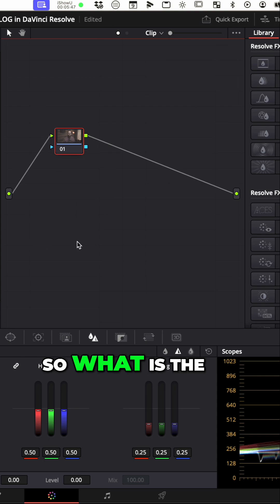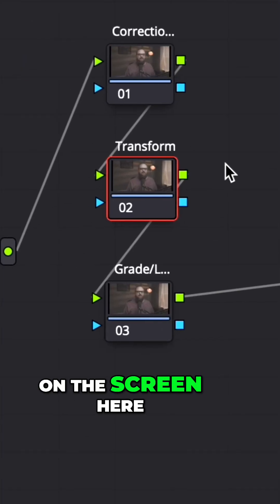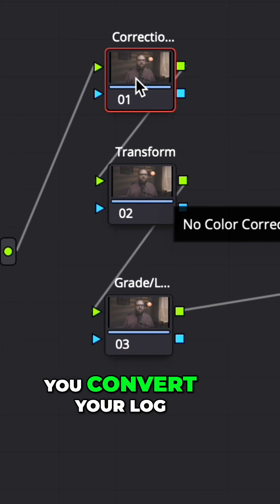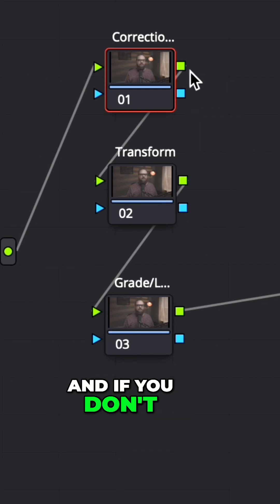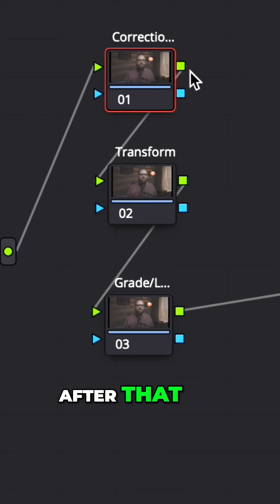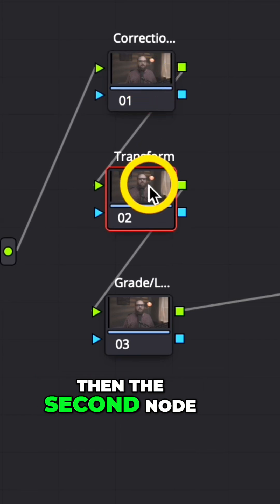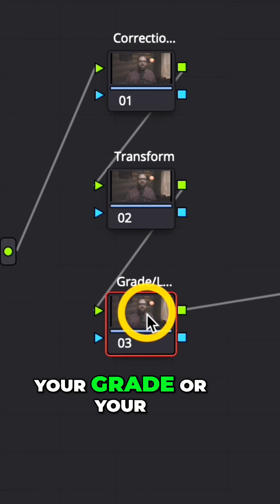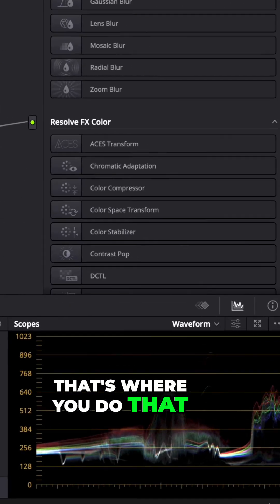Color Grading LOG Footage: The 3 Steps They Don't Tell You!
Unlock the secret to professional color grading! Discover the 3-step workflow that transforms log footage BEFORE converting to REC 709. 'You're actually going to do your corrections before that' and see the difference!